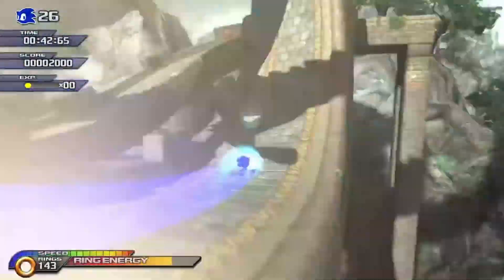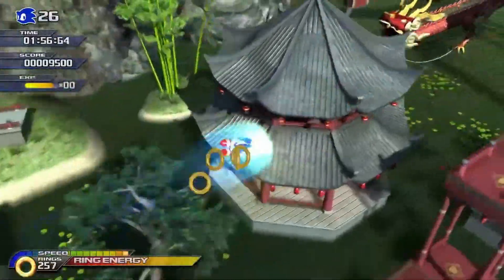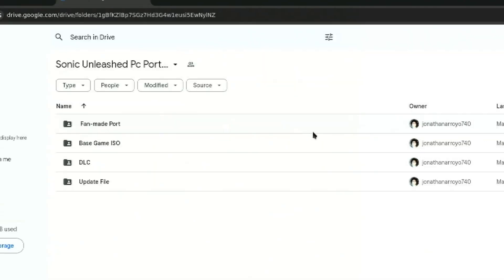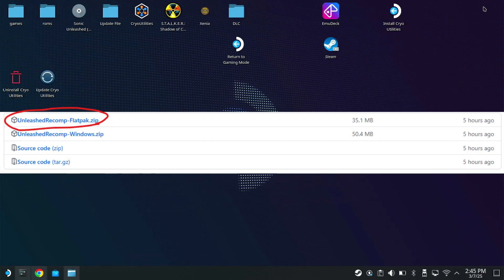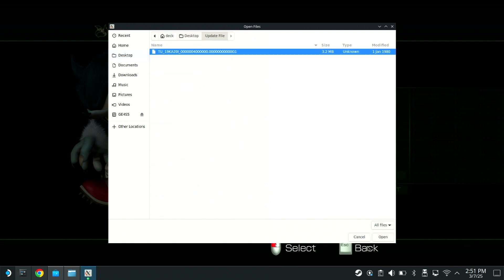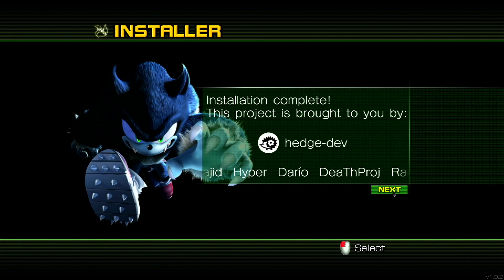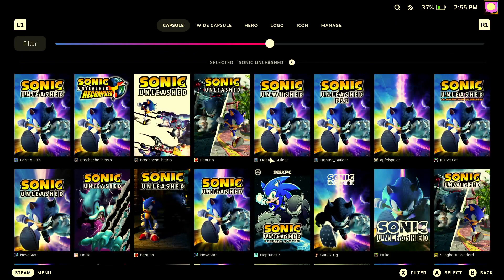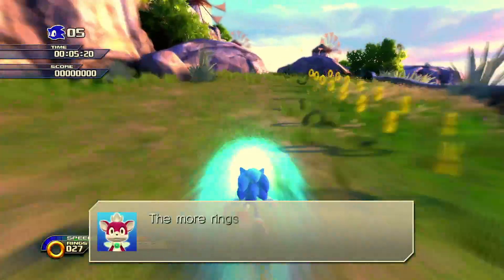EASILY Get SONIC UNLEASHED on your Steam Deck (FULL GUIDE)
An actual PC Port of SONIC UNLEASHED and I'm going to show you how to get it on the Steam Deck